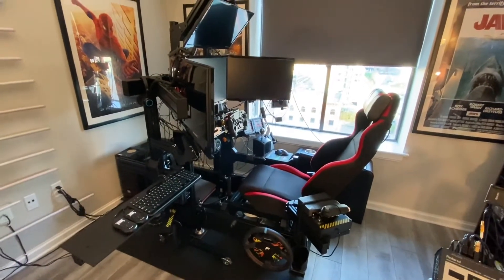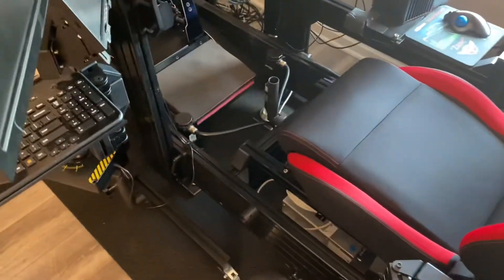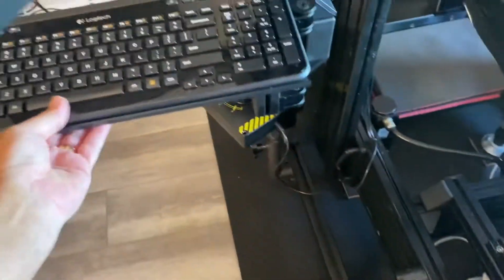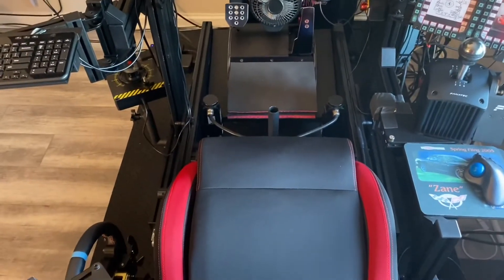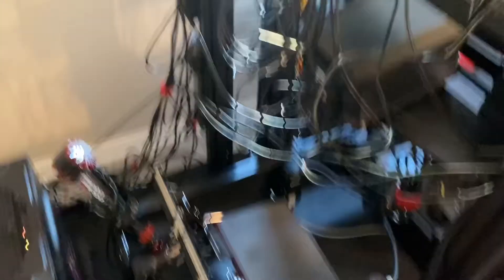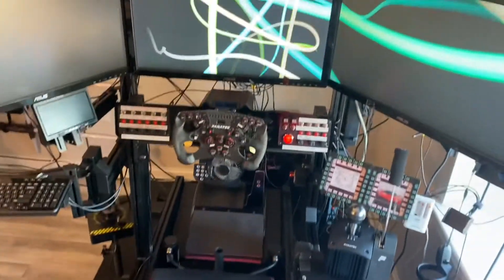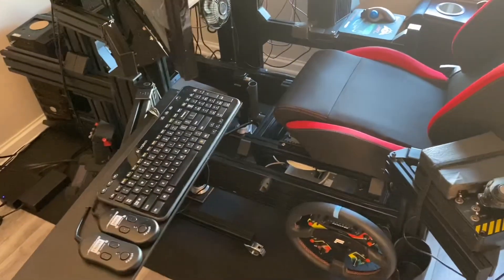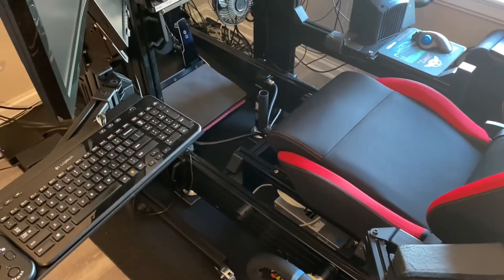8020 Sim Rig #5 - D-Box Gen 1 4250 Motion system addition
Latest mods include:
-D-Box Gen 1 4250 motion kit

Full Rig setup:

-Sparco R100 Seat
-GT Omega Prime Cockpit
-GT Omega Prime Shifter Mount
-TrakRacer Tabletop (keyboard tray)
-Trakracer Headphone Hook (x2)
-Trakracer Mouse Shelf
-Trakracer Additional Side Peripheral Arm
-Trakracer Flight Sim Mounts for HOTAS
-Sim-Lab Cup Holders (x2)
-Sim-Lab PC shelf
-Sim-Lab Button Box Holder (x3)
-Sim-Lab Caster Wheel Set (x3)
-Sim-Lab Fanatec Shifter Mount
-Sim-Lab Triple Monitor Mount
-Sim-Lab Vario VESA Adapter Kit
-Sim-Lab Cross Zip-Tie cable Blocks
-Fanatec DD2
-Fanatec Podium Hub
-Fanatec Clubsport R330v2 WheelRim
-Fanatec Podium R300 Wheel Rim
-Fanatec Podium Button Module Endurance
-Fanatec Podium Advanced Paddle Module
-Fanatec Clubsport Formula V2
-Fanatec ClubSport Pedals V3 inverted
-Fanatec ClubSport Pedals V3 Damper Kit
-Fanatec ClubSport Pedals V3 Brake Performance Kit
-ASUS VE278 27” 1080P LED monitors (x3)
-Insignia 24” HD 720P LED
-Sunfounder 7” HD 720P LCD monitor
-Saitek X-55 HOTAS
-Oculus Rift S
-Corsair Void Pro RGB wireless Headset
-Logitech M570 Wireless Rollerball Mouse
-Logitech K360 Wireless Keyboard
-Logitech Webcam Z270
-Logitech Webcam c922Pro
-Thrustmaster MFD Cougar Pack
-Derek Speare Designs Podium Button Boxes
-EXFSPD Fanatec Quick Release 8020 Wheel Mount (x2)
-Sandt's Racing Fabrication 8020 ButtKicker Gamer2 Mount (x2)
-Buttkicker Gamer2 (x2)
-Aduro Phone Holder
-Obutto Flight Stick Mount (x2 bases)
-80/20 Inc. Bar 915mmx40mmx80mm
-Powered USB Hub (x2) (17 ports total)
-Industrial Grade 10 outlet Surge Protector
-Generic 4-plug Power Strip
-Generic Grounded Y-Splitter Power Cord (x2)

PC:
-ASUS ROG Maximus X Hero
-i7-8700K OC’d to 5.0GHz
-Corsair ICue H100i RGB Pro XT Liquid CPU Cooler
-32GB Ripjaws DDR4-3600
-ASUS GeForce RTX 3090 TUF Gaming 24GB GDDR6
-EVGA 850GA 80+G FM ATX PSU
-WD Caviar 1TB HDD (x2)
-Asus Xonar DGX Sound Card